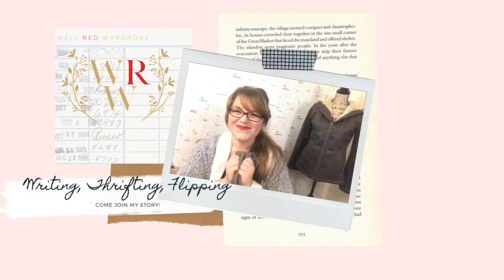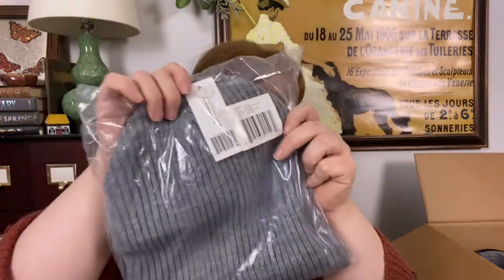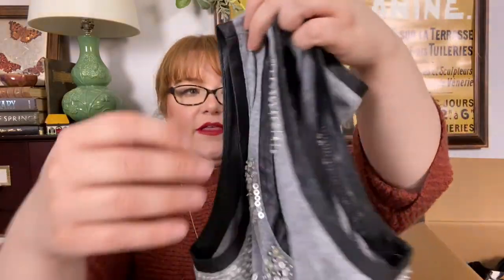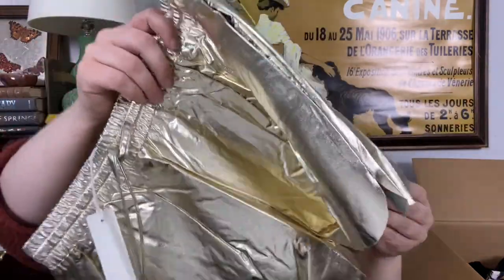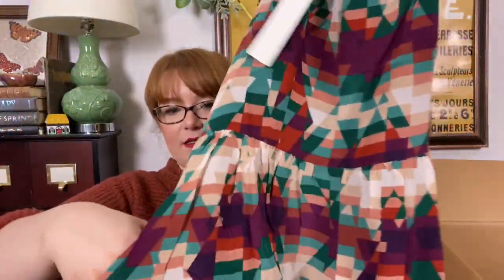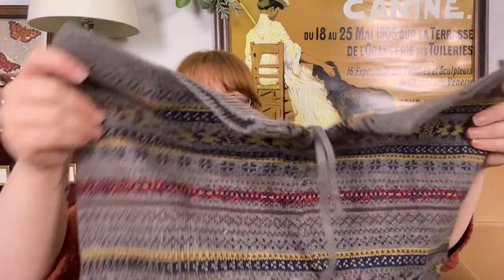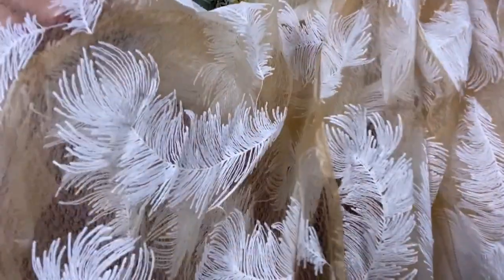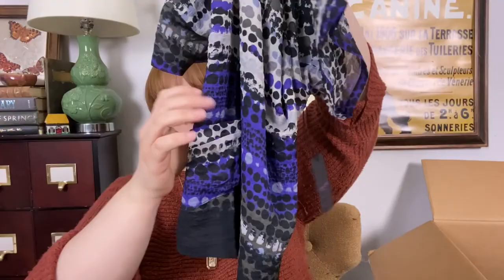Jomar REVOLVE Mystery Unboxing 40 Pieces NWT for Reselling - Will I Make A Profit?!?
I ordered from Jomar Wholesale for the first time and here is what I got! I unbox three orders all in one shipment:

10 pc bralette
10 pc accessories
20 pc women's clothing

I do lightly edit to ditch the plastic bag sound and then remove everything from bags offscreen partially through the video. Honest reactions, summary of pricing, sizing, and a look at what a box might hold for you. And...the thing I'm definitely keeping. Try on at the very end.

🎵 Track Info:

Title: I Am OK by Vishmak